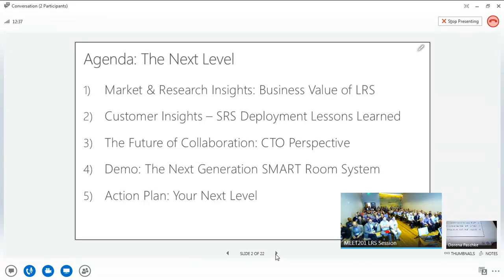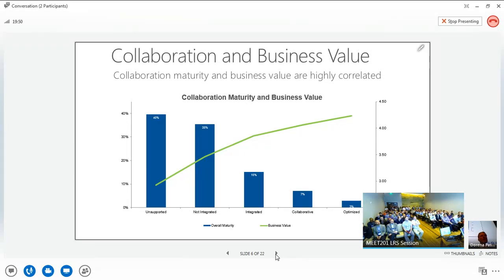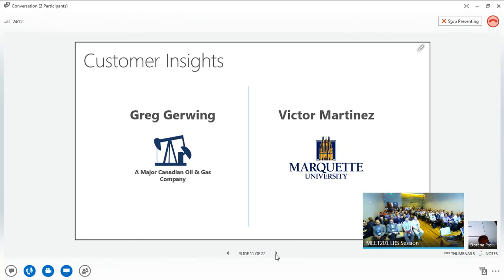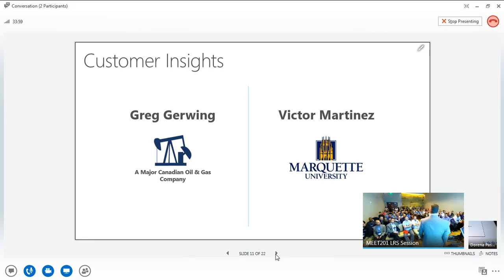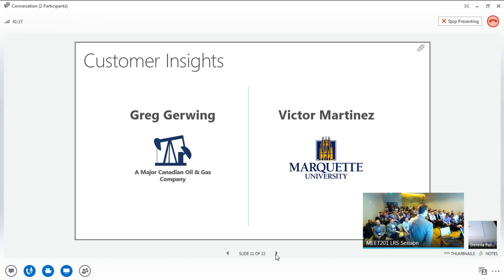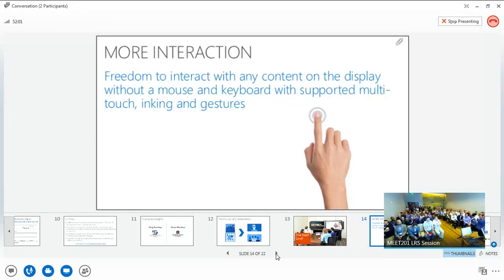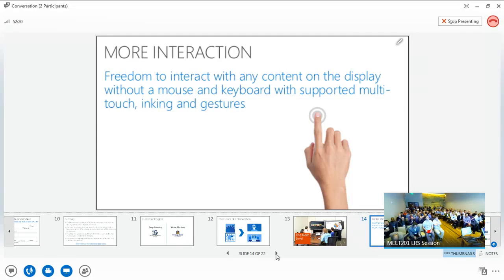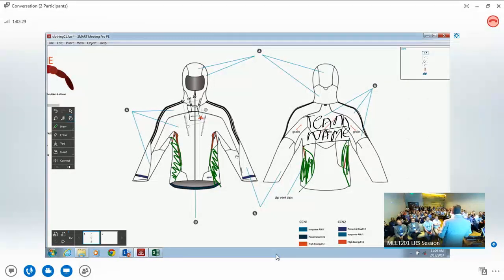Lync Conference 2014 SMART Technologies Taking the SMART Room System to the Next Level